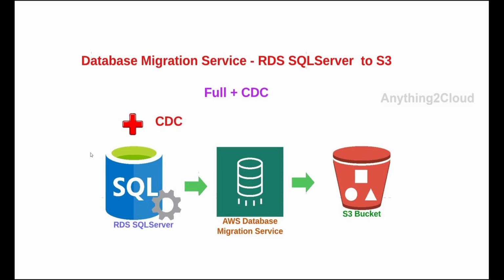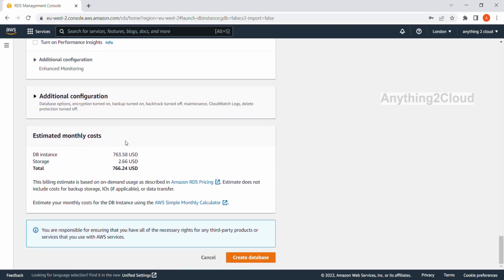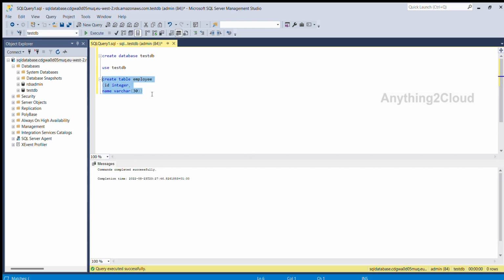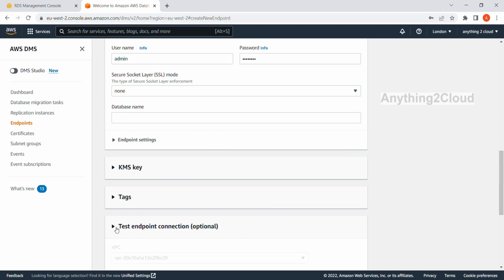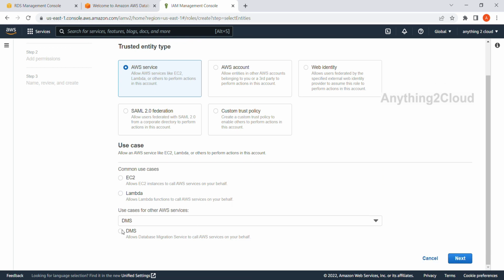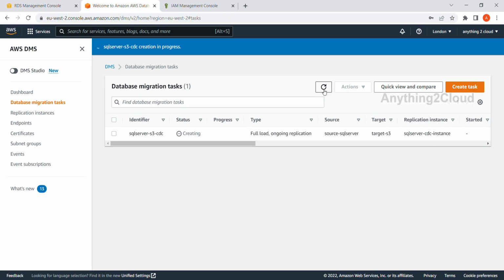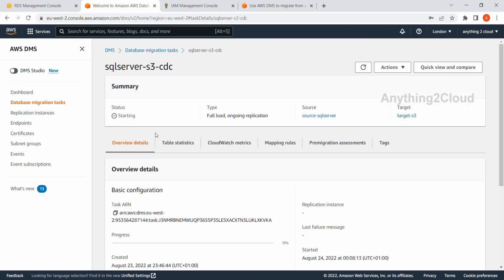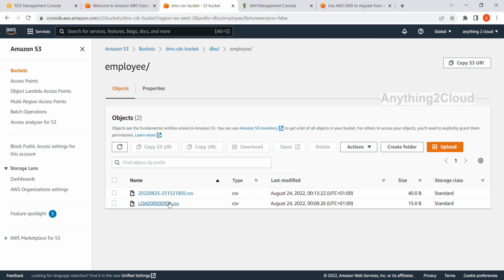AWS Database Migration Service (DMS) SQLServer to S3 bucket - Full load + CDC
This video shows the AWS Database Migration Service from RDS SQLServer to S3 Bucket. Full load and ongoing replication (CDC)